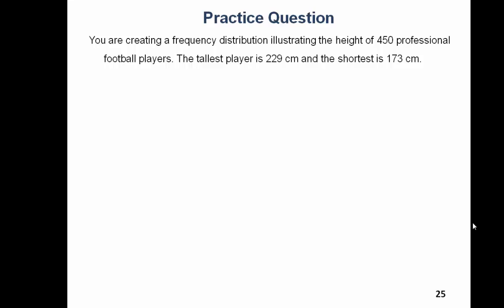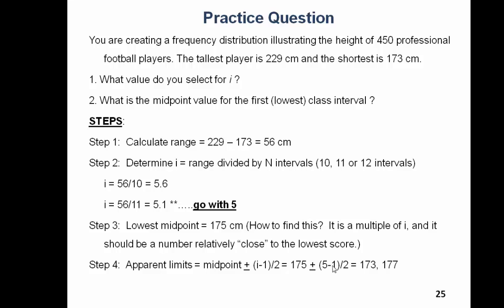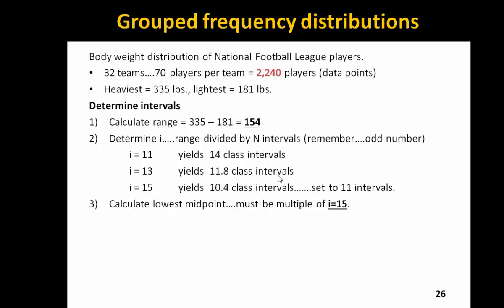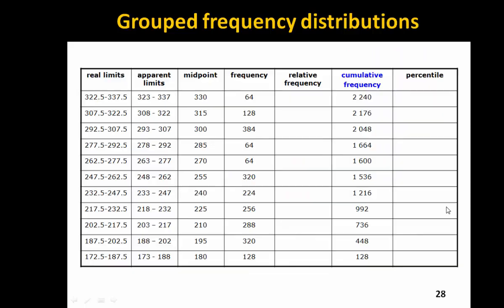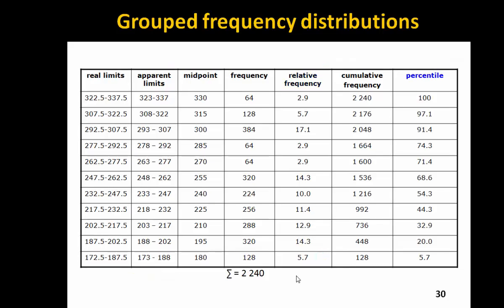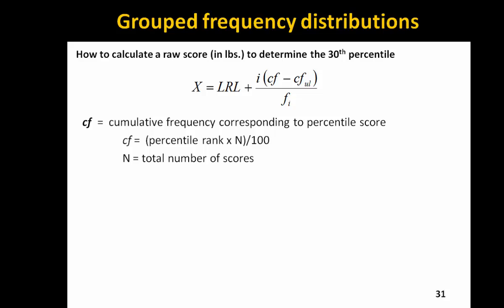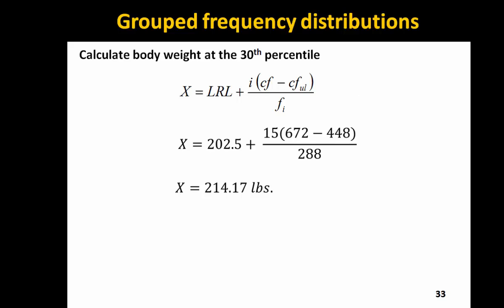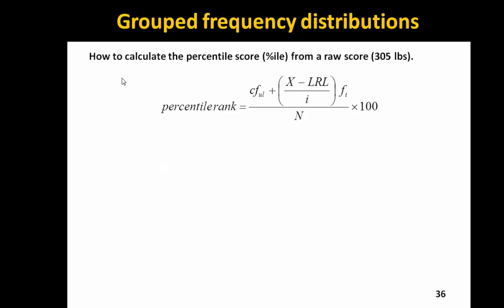UNIT 1 Descriptive stats and frequencies Part 4